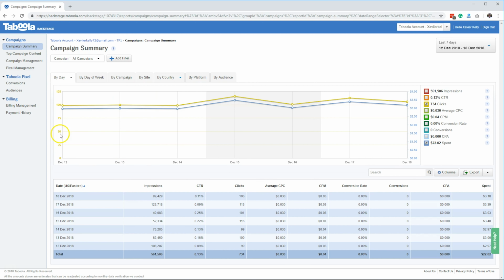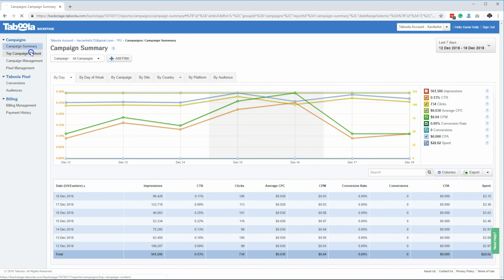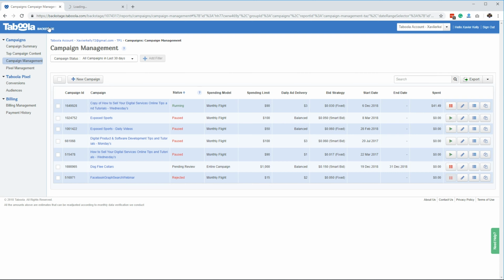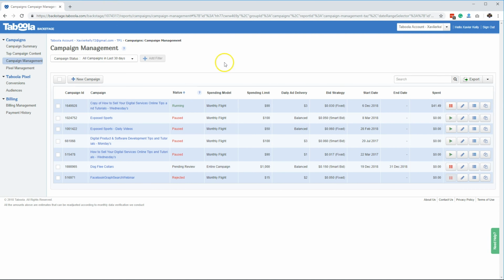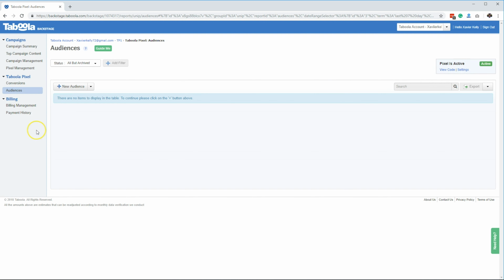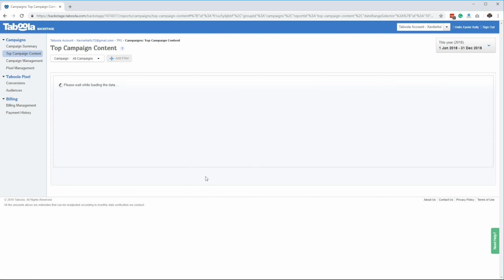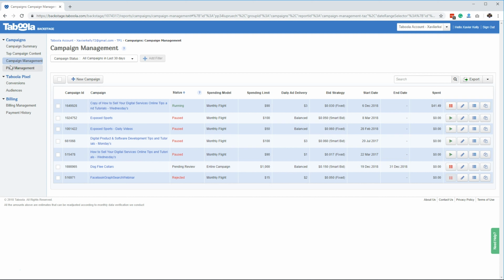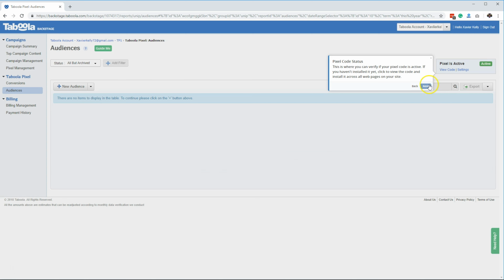Taboola Backstage Ad Platform Overview and Walkthrough | Taboola Ad Dashboard Tutorial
Learning a new platform can be a daunting task but the first part to master a tool Is to learn the interface. In this video, I am going to walk you through the Taboola Backstage Ad Platform step by step. Taboola Backstage Ad Platform Overview and Walkthrough. This video will teach you everything about the Taboola Dashboard and Walkthrough the dashboard.

- Buy crypto here and earn up to 8% on your coin